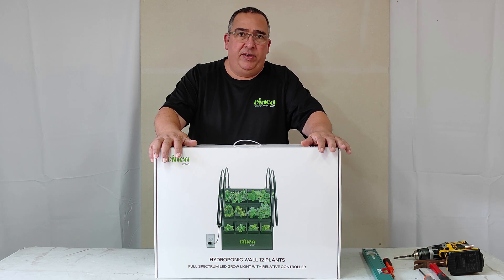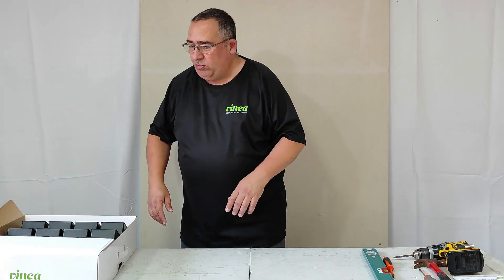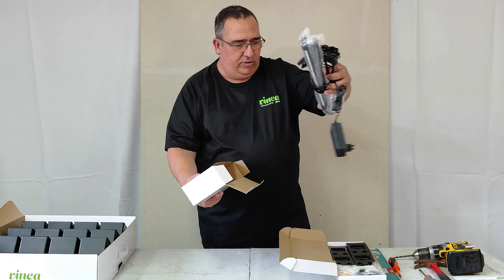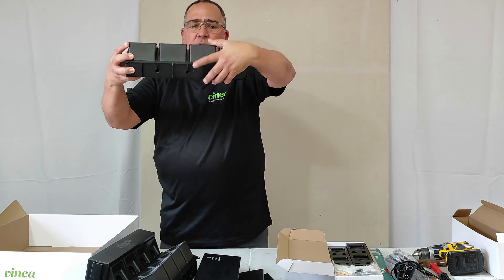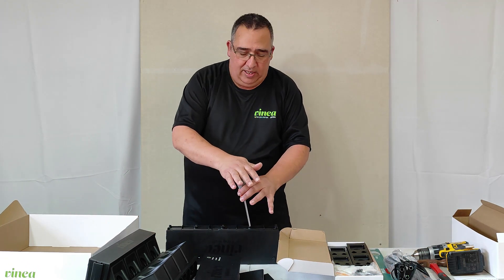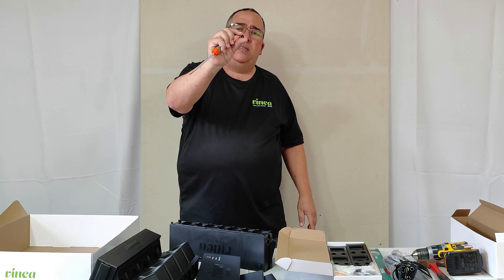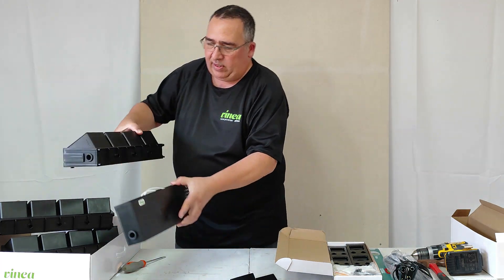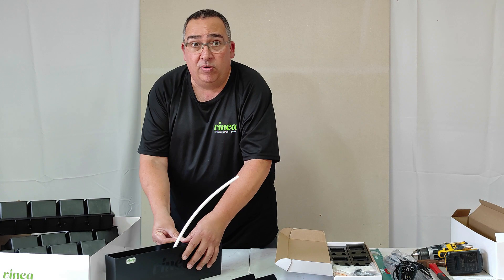HYD12 Part 2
Vertical Hydroponic System with grow lighting 12 plants
Preparations for assembly
Part - 2